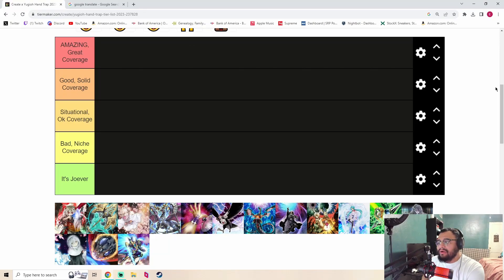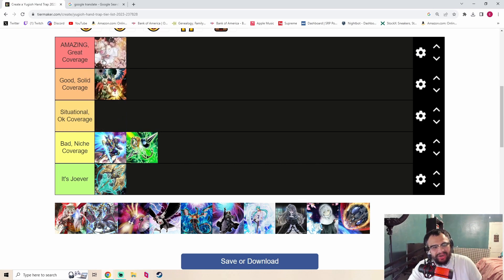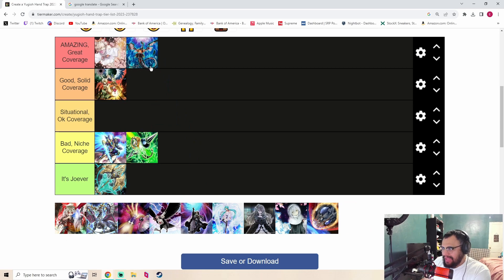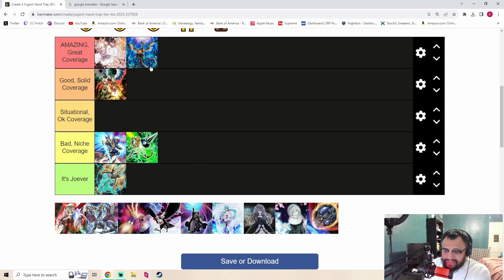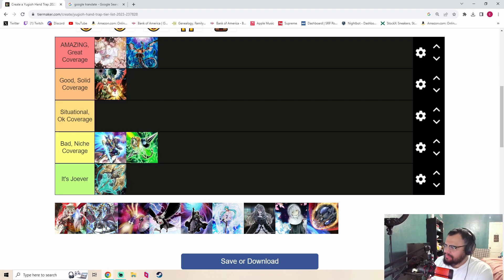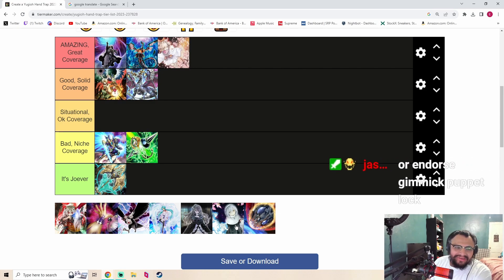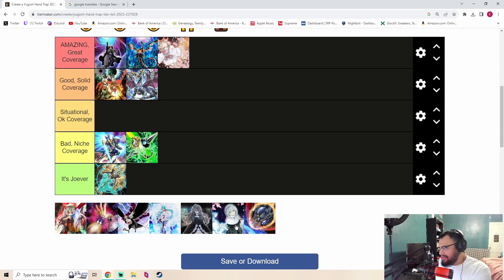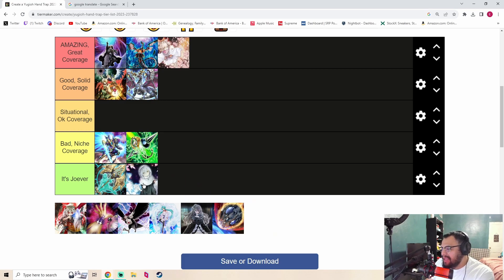Hand Trap Tier List October 2023